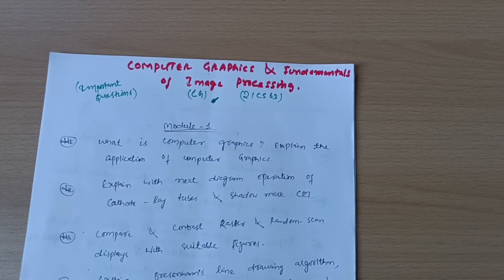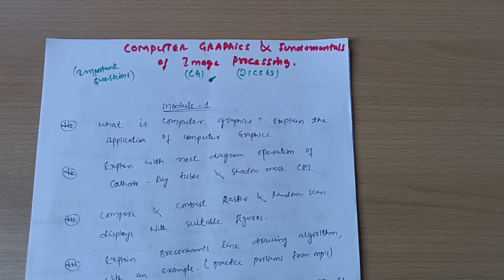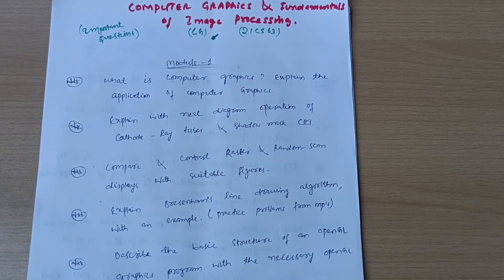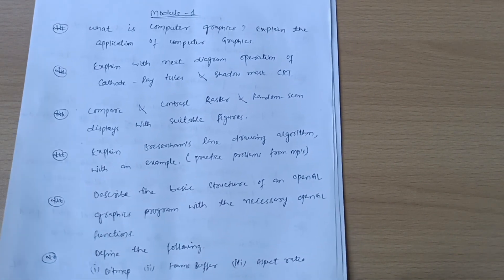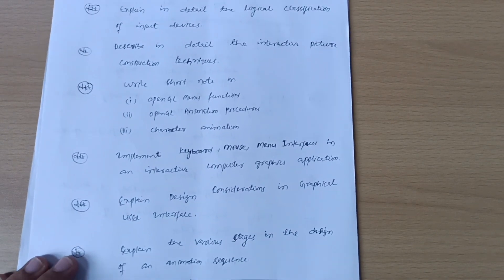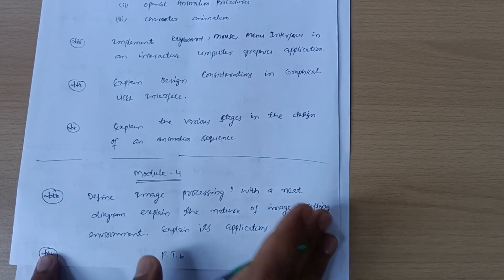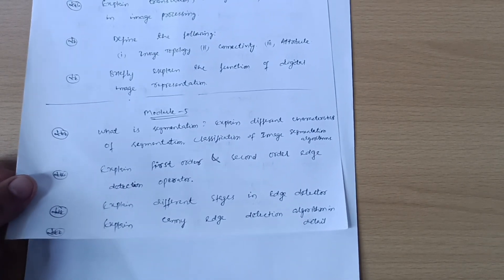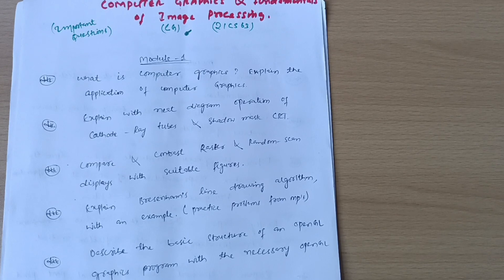21CS63 important Questions Vtu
21CS63 important Questions Vtu#vtu

21cs63
21CS63
21CS63 important Questions Vtu
21cs63 passing package vtu
21cs63 vtu important questions